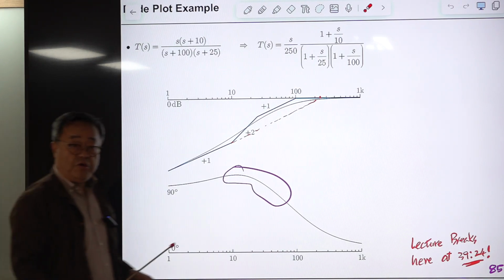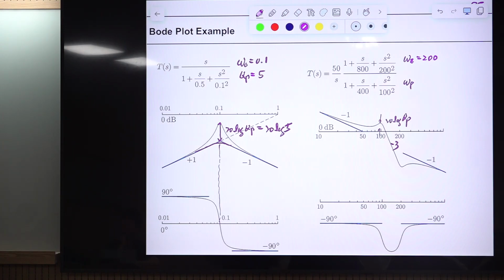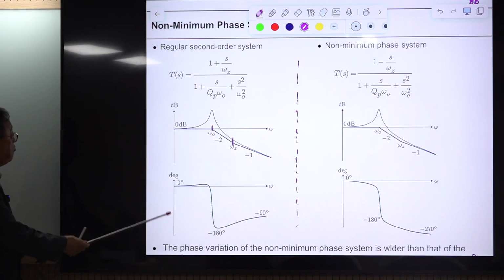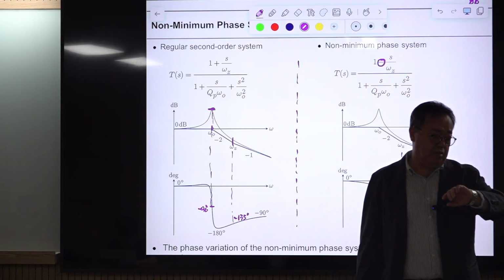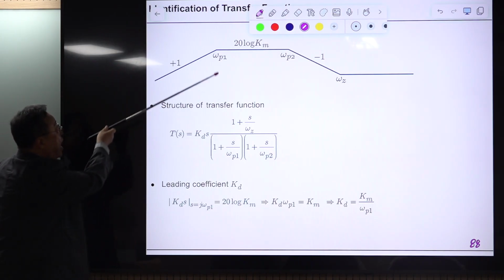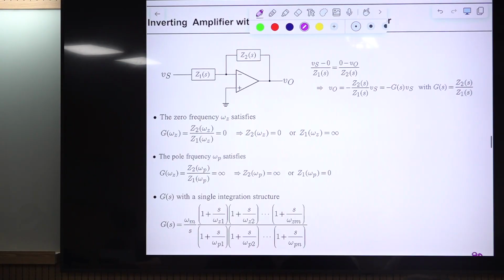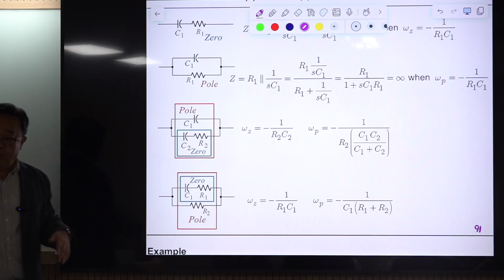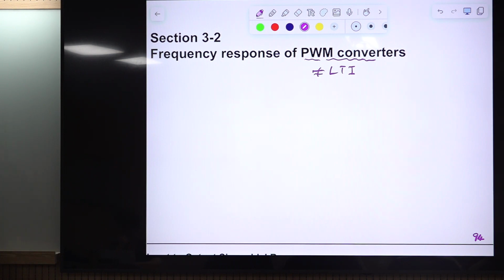Lecture 06: Non-minimum phase system, Bode plot, op amp, Inverting amplifier, Feedback circuit